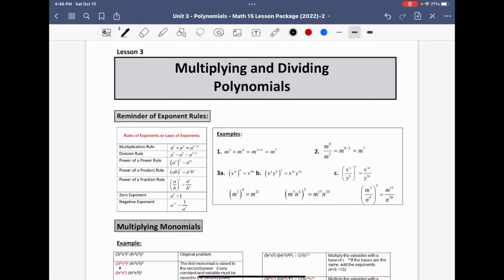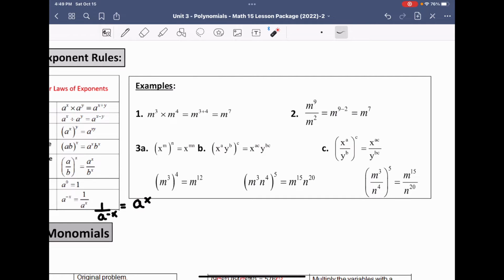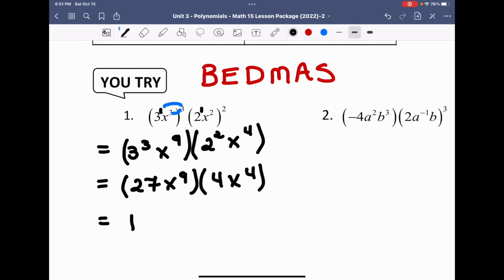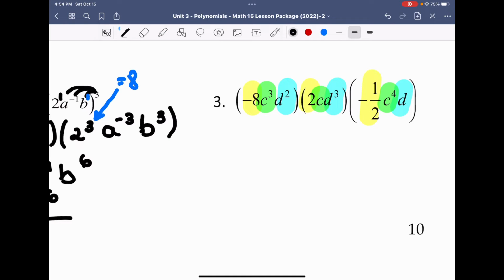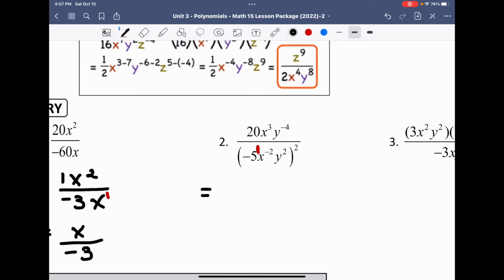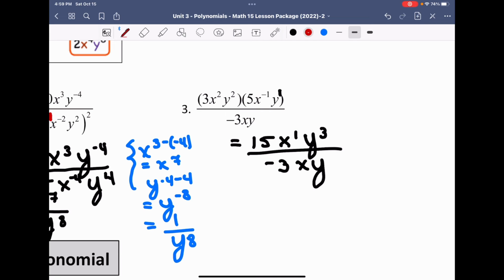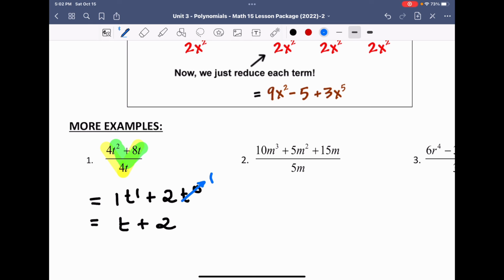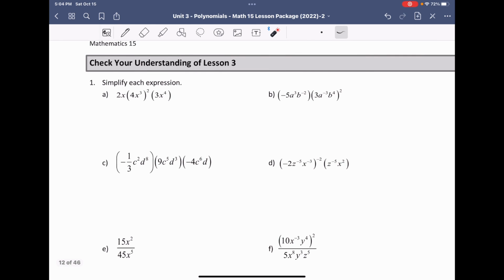Math 15 Unit 3 Polynomials L3: Multiplying and Dividing Polynomials